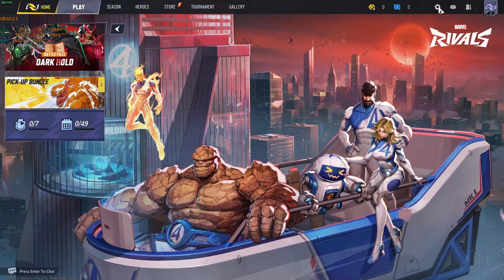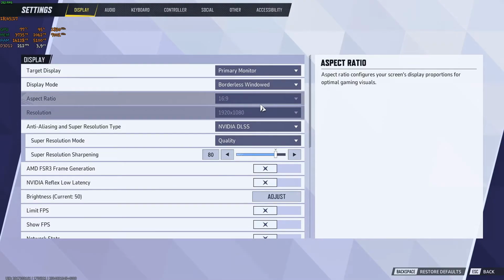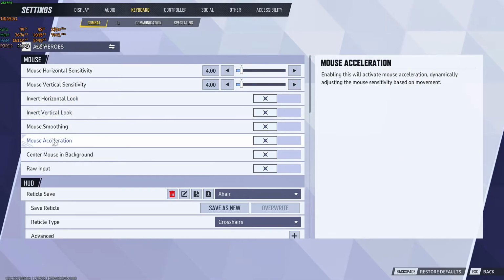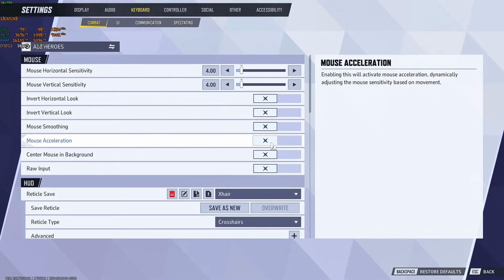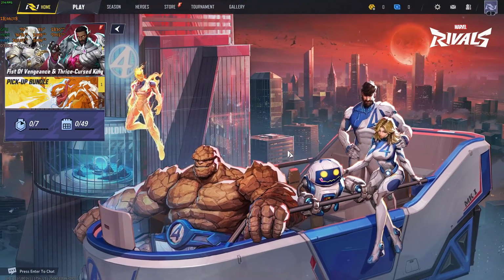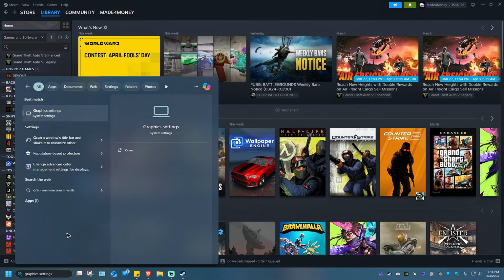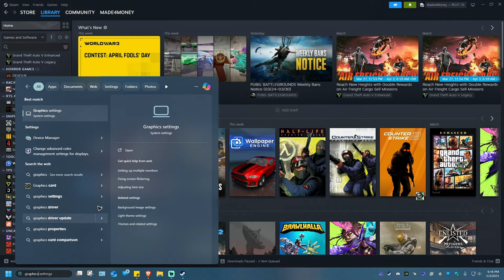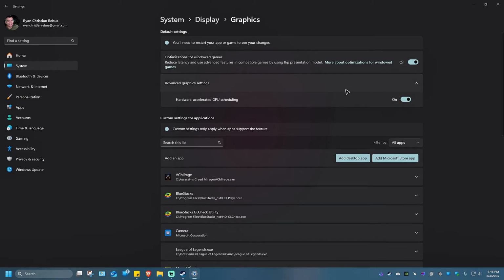How to TURN OFF Mouse Acceleration in Marvel Rivals (Step by Step)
Want to improve your aim by disabling mouse acceleration in Marvel Rivals? This step-by-step tutorial shows you how to turn off mouse acceleration through both in-game settings and your PC configuration. Enhance accuracy and consistency for better gameplay.